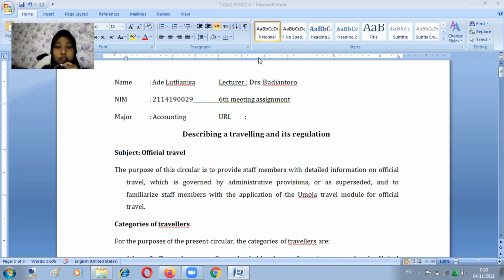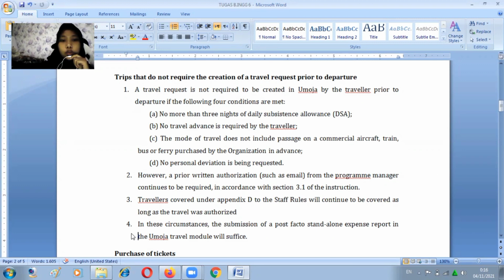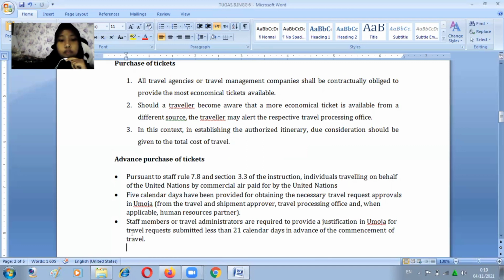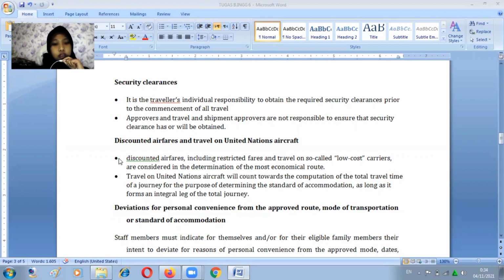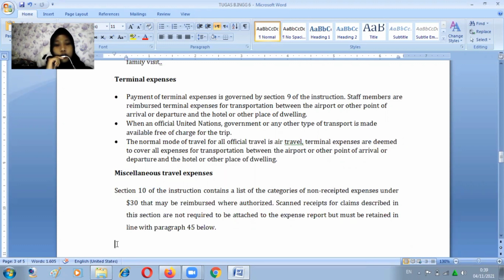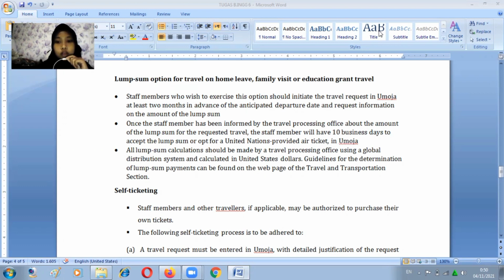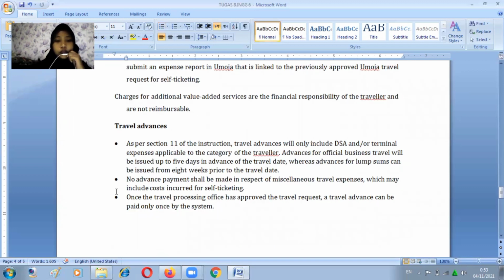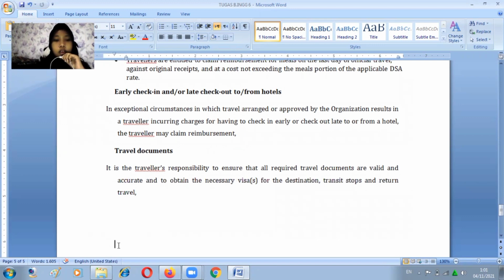"Describing a trevelling and regulation"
Ade Lutfianisa